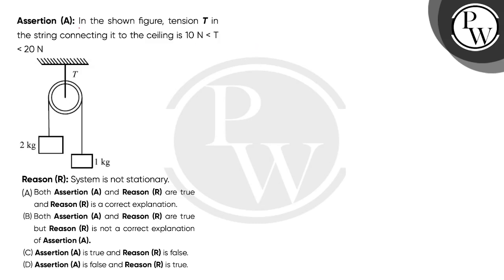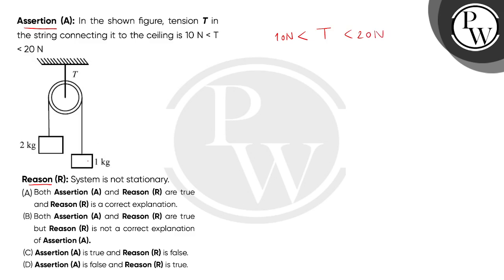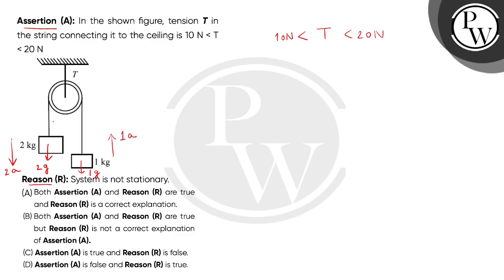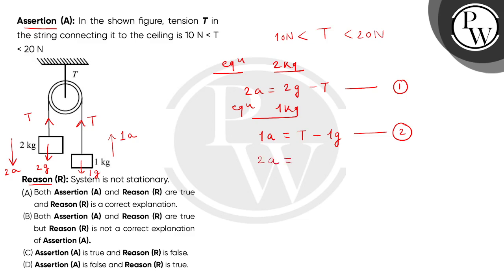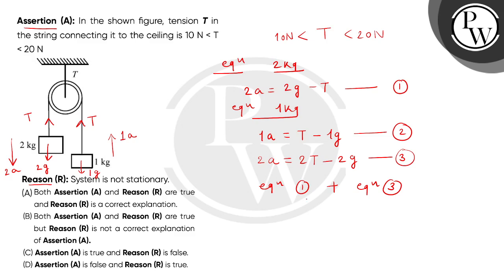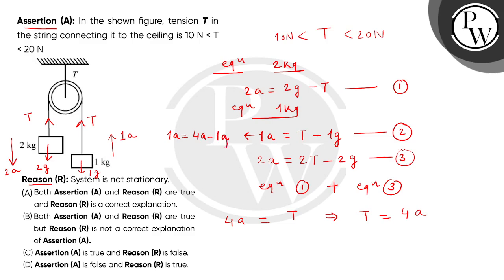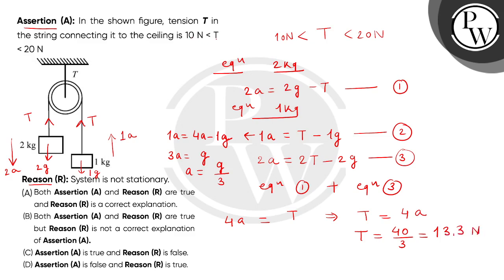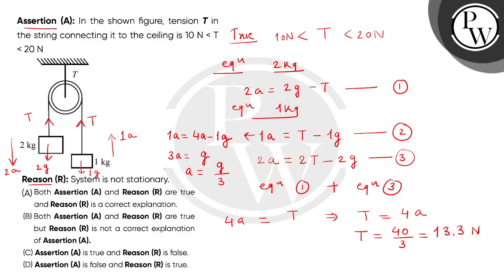Assertion (A): In the shown figure, tension T in the string connecting it to the ceiling is 10 N....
Assertion (A): In the shown figure, tension T in the string connecting it to the ceiling is 10 N lt; T lt; 20 N\n\nReason (R): System is not stationary.